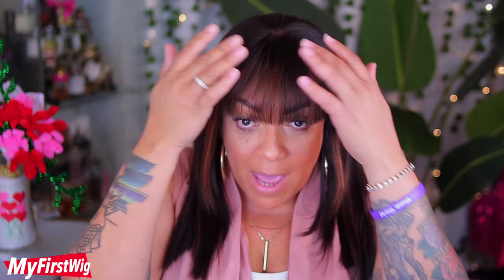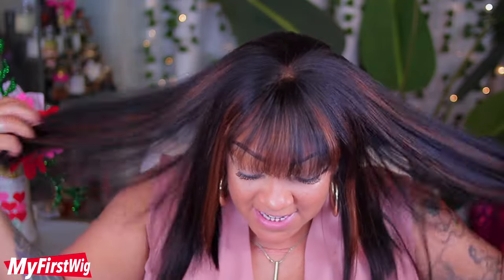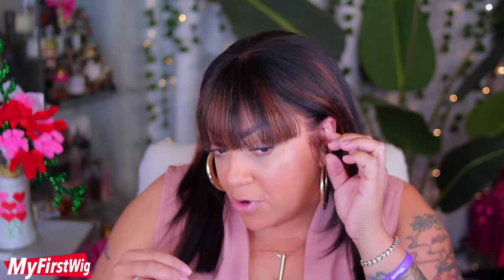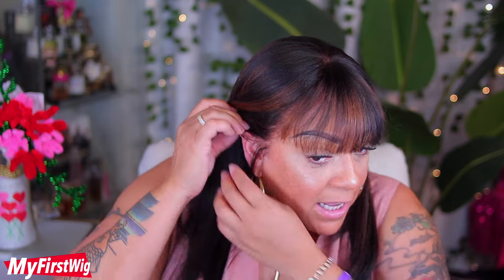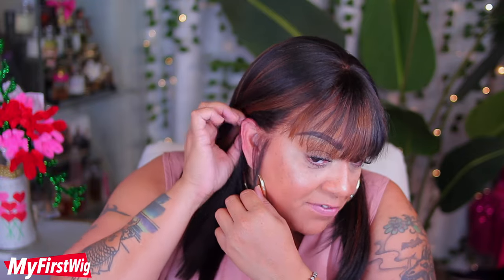5 MINUTE GLUELESS WIG INSTALL BEST NATURAL YAKI TEXTURE STRAIGHT WIG EVER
Get the best natural yaki texture straight wig ever with this easy 5-minute glueless wig install tutorial from myfirstwig! Perfect for beginners and those looking for a quick and easy hairstyle change.

𝟰𝗶𝗻𝟭 𝗣𝗿𝗲-𝗠𝗮𝘅 𝗪𝗶𝗴!
√ Pre-plucked, Pre-bleached, Pre-cut Lace, Pre-styled
√ Invisible Lace

Wig name: Aspecialunit - Brown Highlight With Bangs Bob Rich Auntie Lace Front Wig - SPE042
Cap Construction: 13x6 Lace Front Wig
Hair Texture: yaki
Hair length: 16 inch

WRITE OR SEND US LOVE GIFTS TO:
Muffinismylovers

SOME OF MY FAVORITE SITES